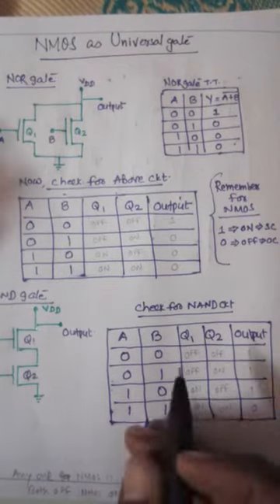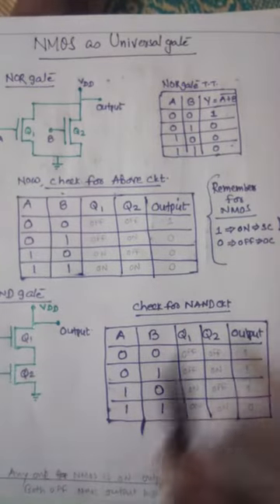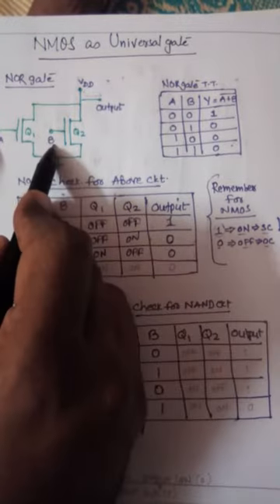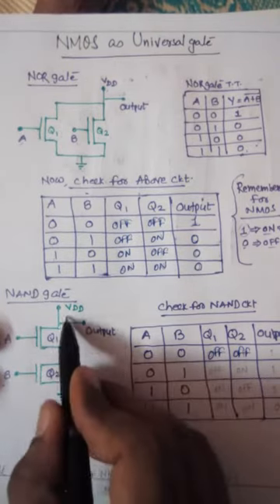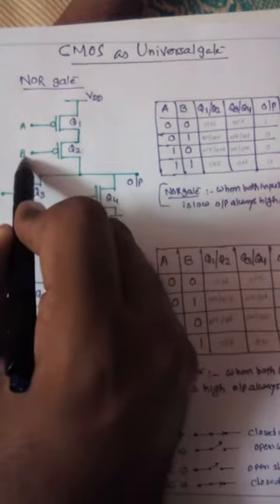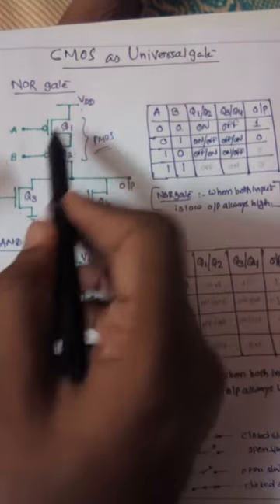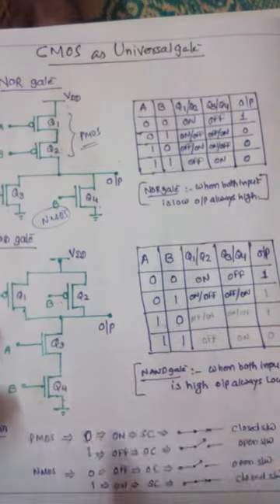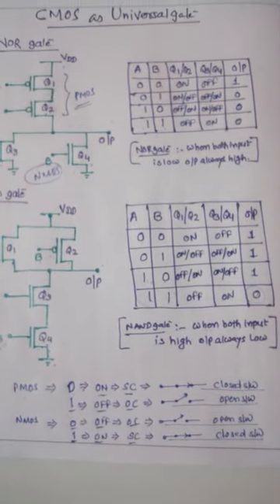MOS Logic family part-2